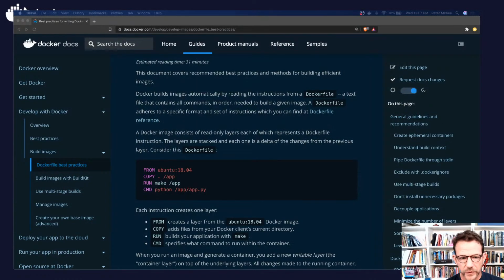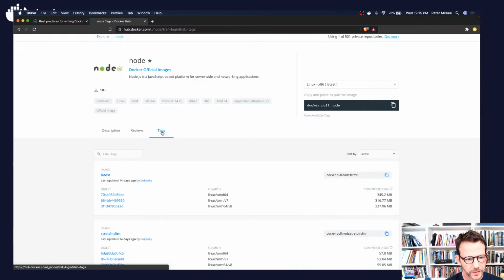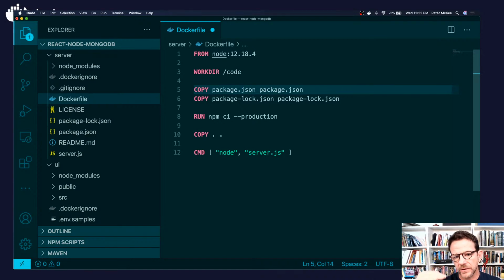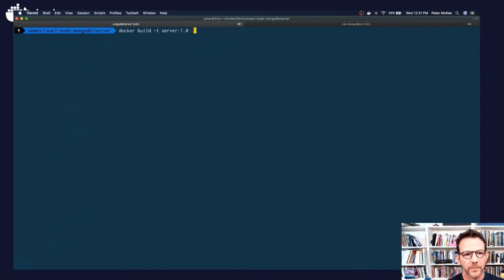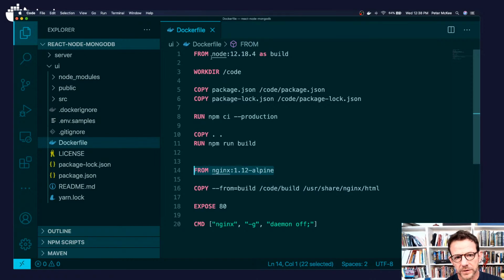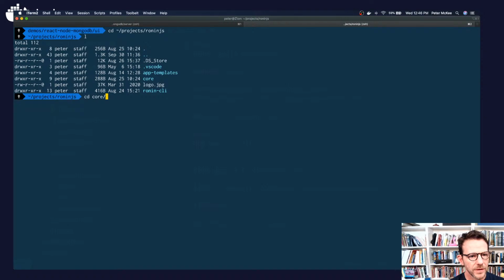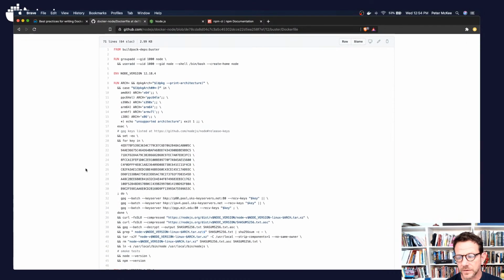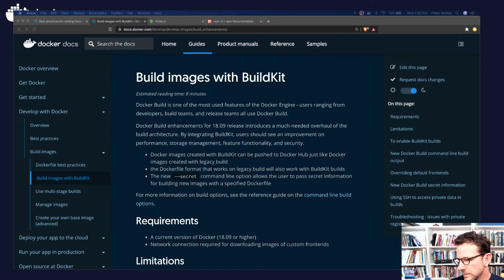DockTalk: Node.js Docker Best Practices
Join us for a discussion around Node.js and Docker best practices.

Presenters:
Peter McKee (@pmckee), DevRev, Docker
Chad Metcalf (@metcalfc), Cloudy Architect, Docker